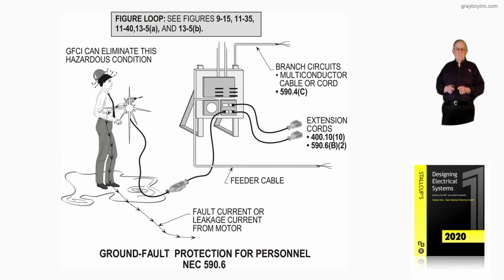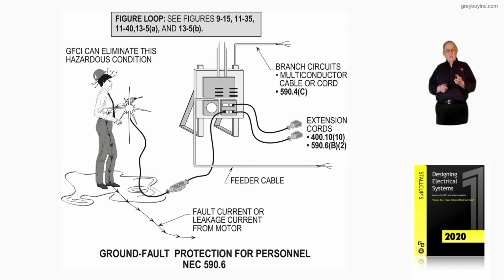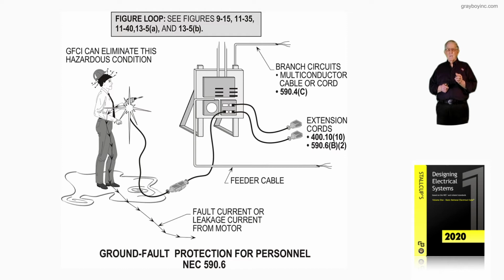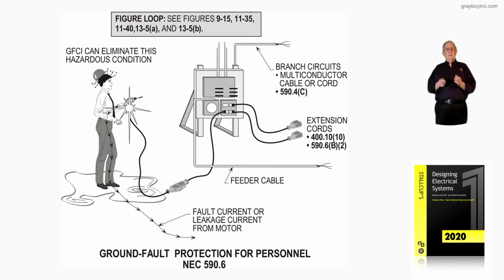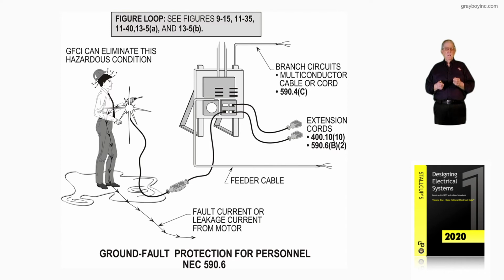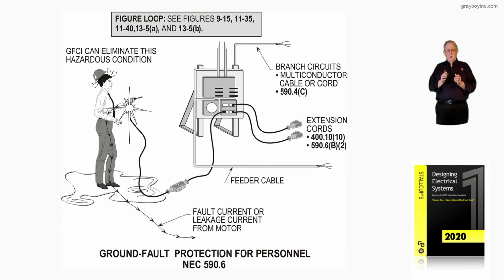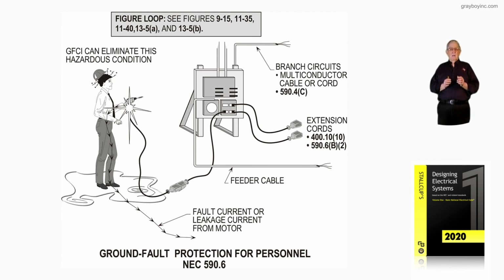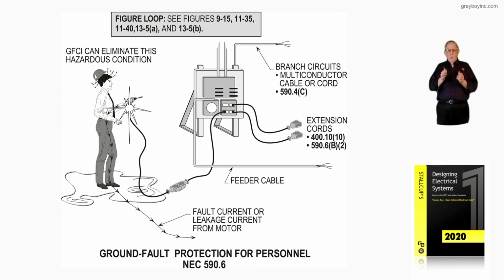9-45 GROUND-FAULT PROTECTION FOR PERSONNEL - 590.6​​​​​​​